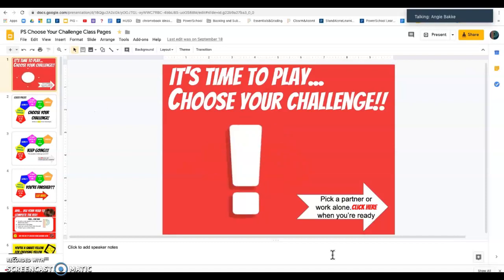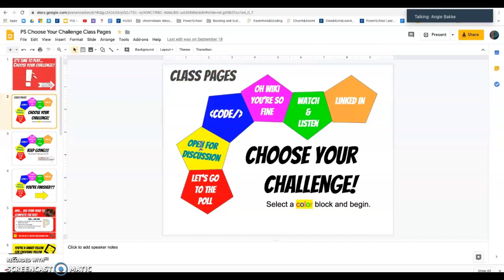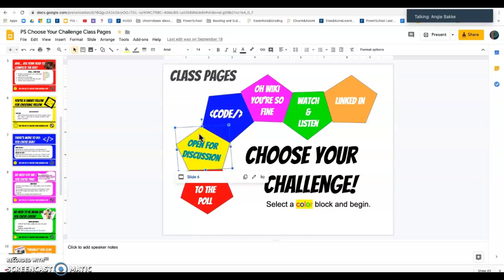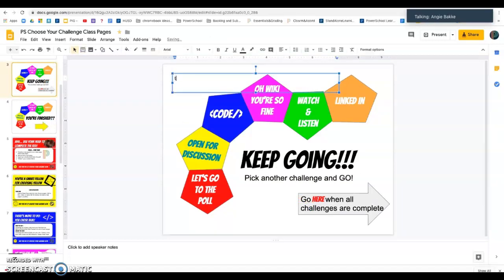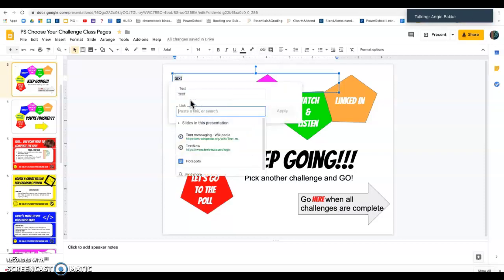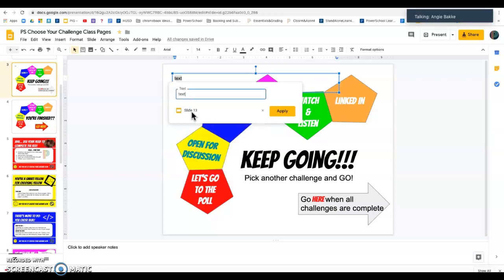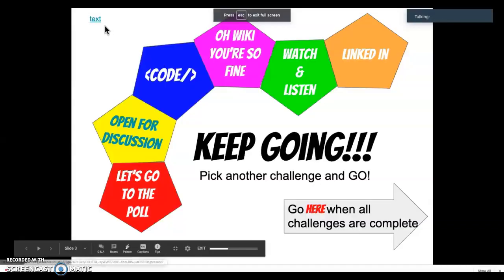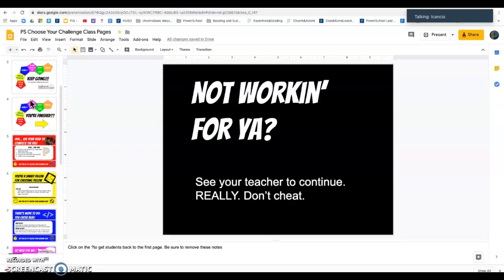How to Hyperlink Slides